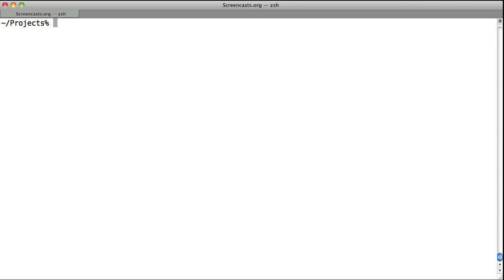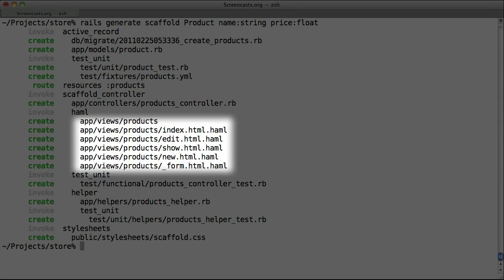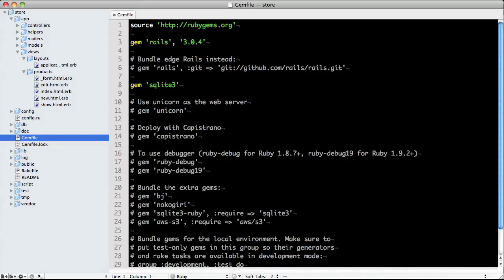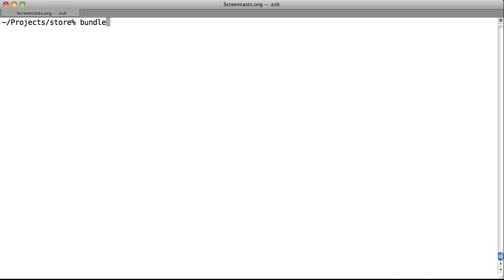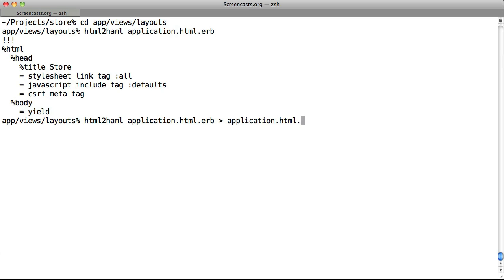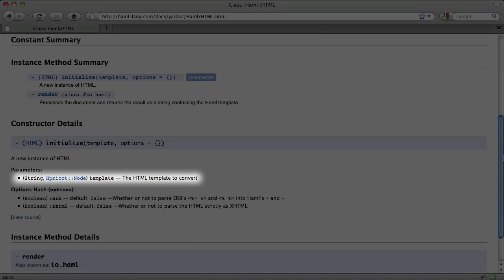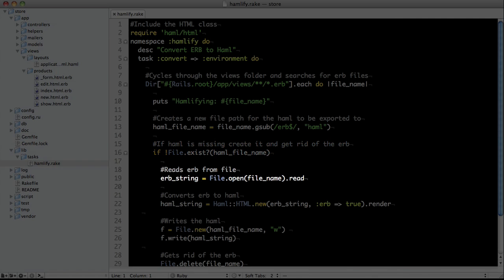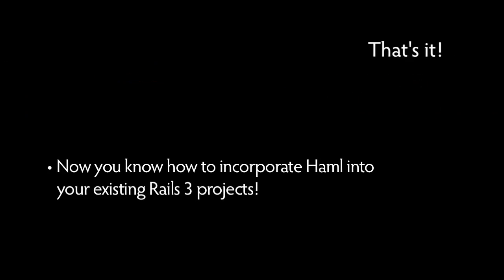Using Haml with Rails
In this video tutorial we'll cover how to use Haml in a new Rails project, how to integrate it into an existing project, and how to convert any pre-existing ERB templates into Haml.If you're new to Haml, we recommend you first watch our Introduction to Haml screencast.